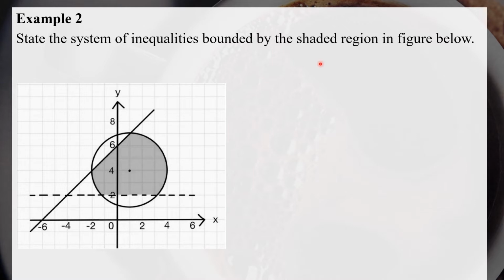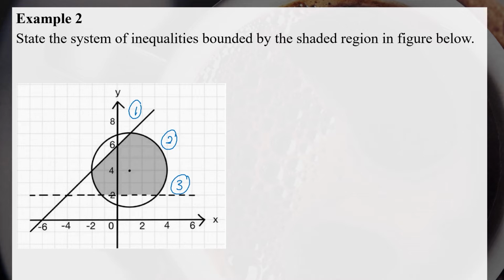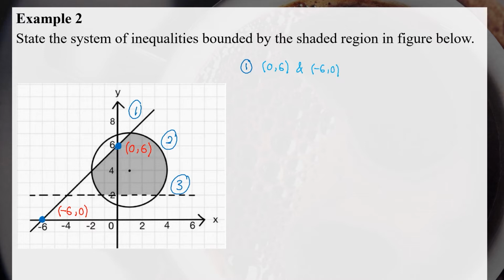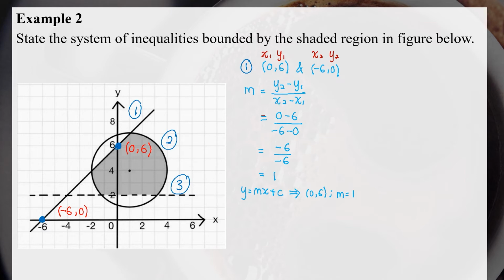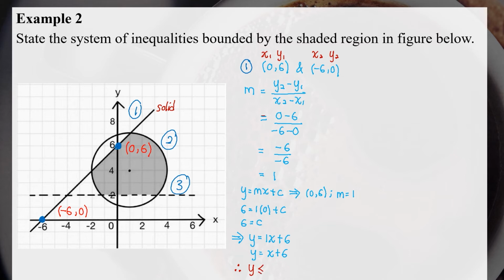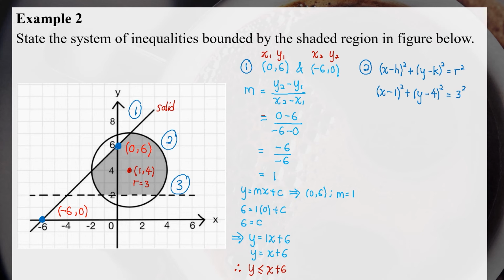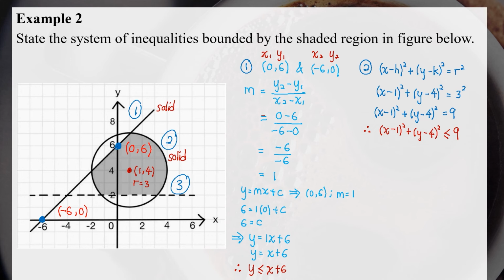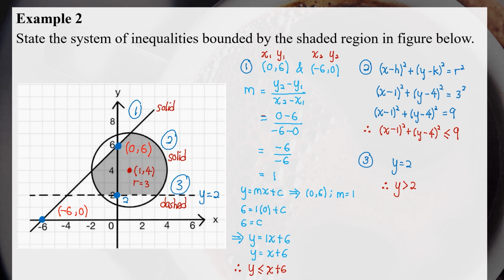Part 3 - Determine the system of inequalities based on the given diagram